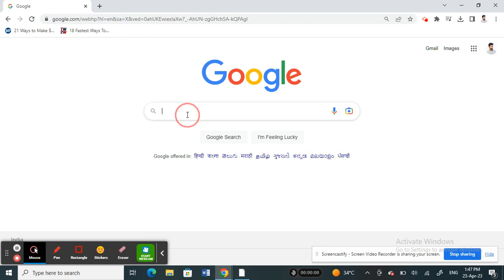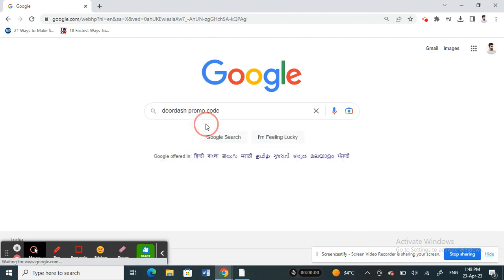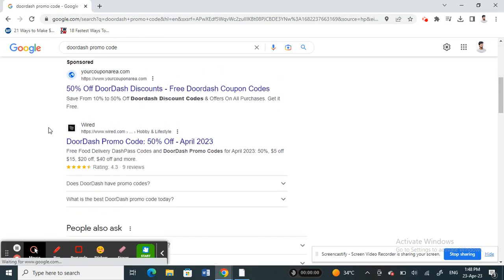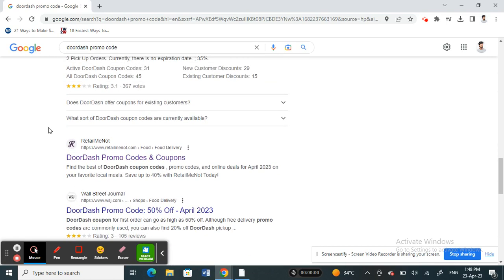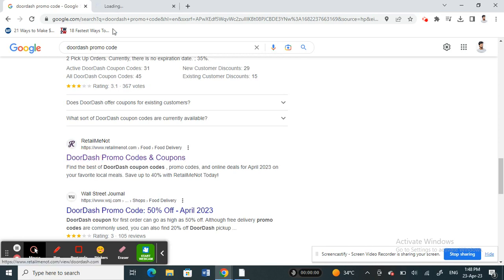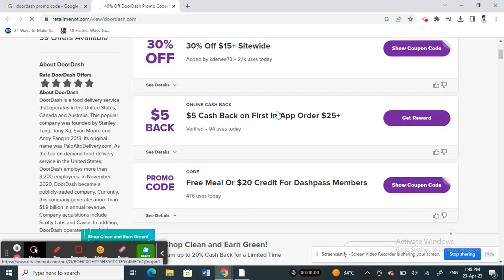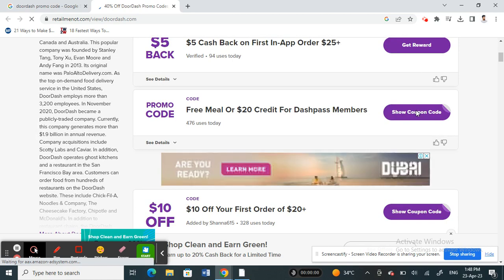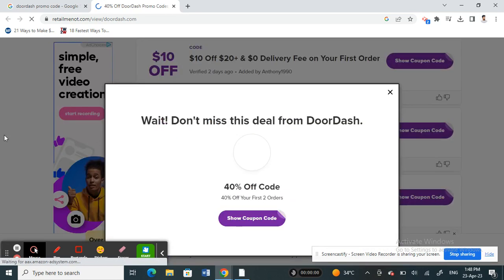How to Find Doordash Promo code (FULL GUIDE)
How to Find Doordash Promo code. Doordash is a great way to save money on your food and drinks. Today we're going to show you how to find doordash promo code! In this full guide, we'll show you exactly how to use doordash promo code, where to find doordash promo code, and the best doordash promo codes!

If you're looking for a delicious and affordable meal, then you should definitely check out doordash! In this full guide, we'll show you everything you need to know about this great food delivery service. From how to use doordash promo code to the best doordash promo codes, this guide has it all!
How to Find Doordash Promo code